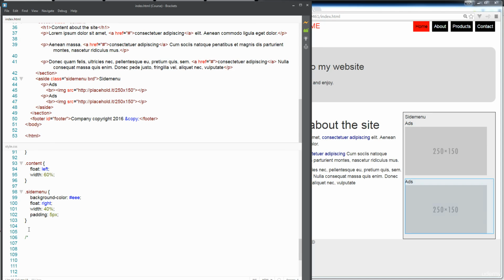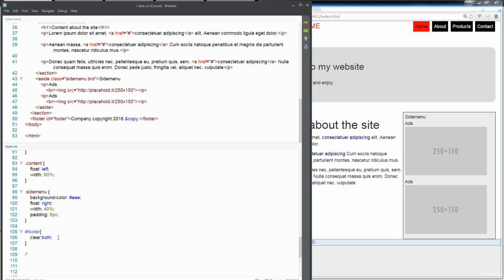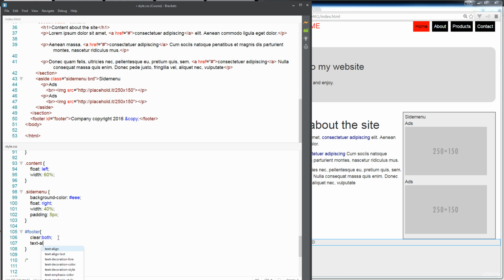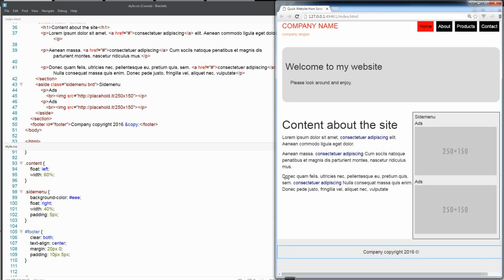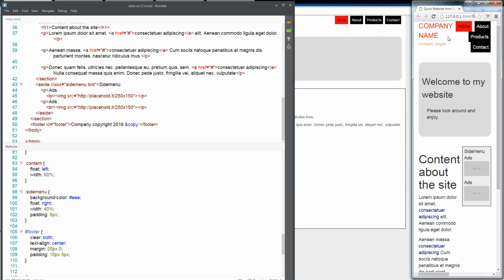How to create footer element to website